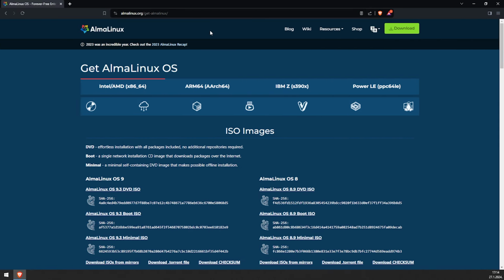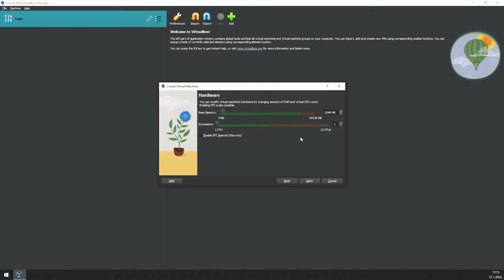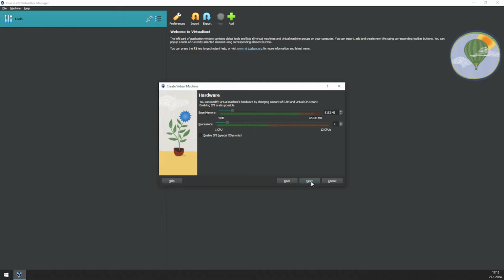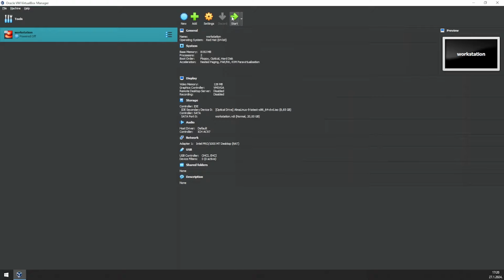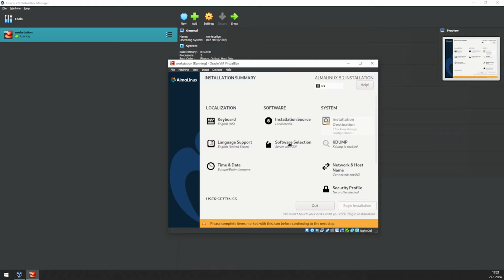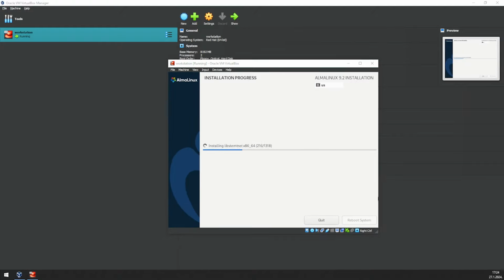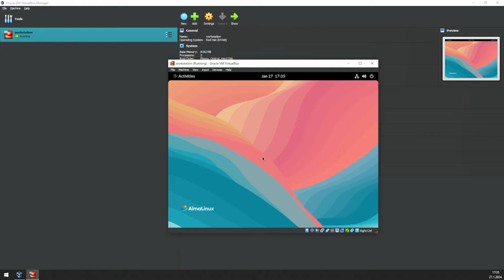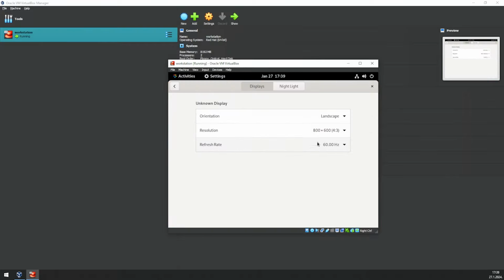Install Alma Linux 9 as Virtual Machine on Windows in minutes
Would you like to become DevOps engineer, System Administrator or Desktop Support by the end of 2024.? In this video, you will learn how to install Alma Linux 9 virtual machine on your personal windows computer.

Hey guys, Welcome back to TechOPS.
First thing we have to do is download and install VirtualBox software. We can use that software to install multiple virtual machines on same computer, like linux windows windows servers
After that we need linux installation file, I've decided to use Red Hat free edition Alma Linux 9 that is successor of CentOS 7
To create new VM, press `New`
We write any name we want, I'll pick `workstation`
We select where to store data for that virtual machine
Then we have to find ISO from Alma Linux 9 or any other distro you picked
We select `Skip unattended installation` to configure installation process on our own.
Now we select how much memory we want to allocate, I've decided to give it 8GB, anything over 2GB is fine enough.
For CPU, I've gave it 2. Minimum is one. Just be aware to not push it all out, because your main computer needs some computing power aswell to run those VMs and windows.
For storage, I'll keep default 20GB. Keep in mind that by default it won't allocate all that space at the installation time, it will increase it to a maximum of 20GB over time and when you install/download things onto that VM.
After creating VM, we have to allocate more video memory to VM. This will unlock possibility to use FHD, 2K, 4K resolutions on VM. I've selected maximum I can, 64MB will be enough for 2K screens.
Now lets press `Start` to start VM. When you press on VM screen, we get notified that to go out of VM screen, you'd have to press right control.
With arrow up, we select install Alma
For language, English or any other you prefer.
First thing we'll configure is storage, here all default stuff is good, just make sure tick mark is selected on that 20GB storage and press Done.
After that let's go to `Software Selection` and under `Base Environment` we pick `Workstation`. Under `Additional software` pick `Development tools`.  This will be needed to install guest additions to have full resolution later on.
Final thing here is to add `root` password. Be aware that this is powerful user and password should be strong enough.
Let's press `Begin installation` and see you in few seconds, or in your case minutes, when linux VM is installed.
After installation, lets press reboot. Once rebooted, we can press `Start setup` and do initial configuration. You now create local user, that has full sudo, but for each sudo command you'll need password. Add any password as you wish.
Next thing we want to do is install `Guest additions`, we do so by hitting right control, going under `Devices` - `Insert guest additions CD image`. Select `Run` to start installation.
Once installation is done, finish it up by hitting `Return` on your keyboard and Reboot VM once again.
Once it's back, go under `Settings` - `Display` and set resolution to your desired. In my case 1920x1080 is good for me.
In next video we will configure this workstation using ansible.